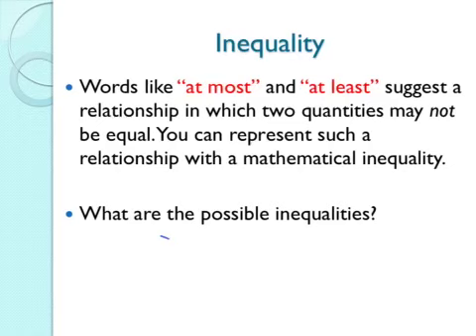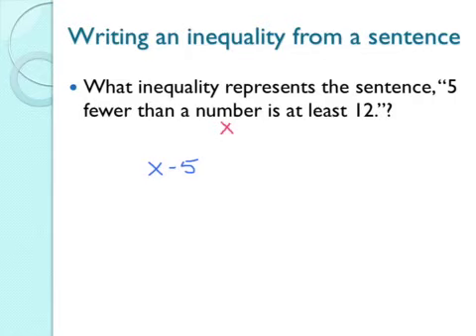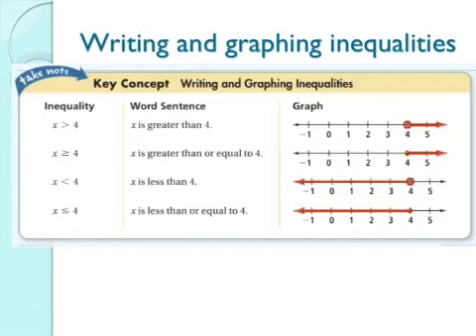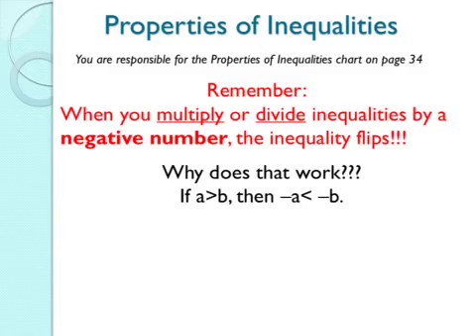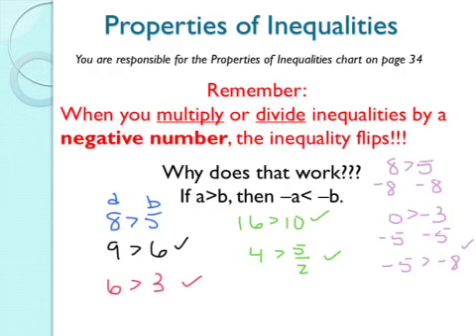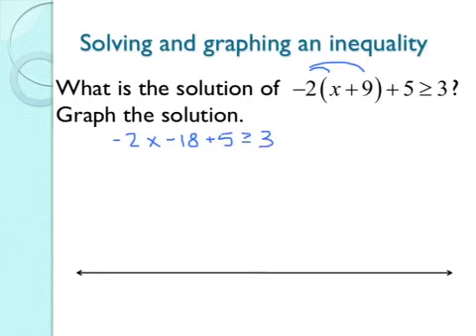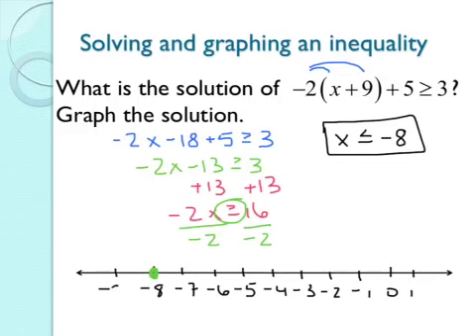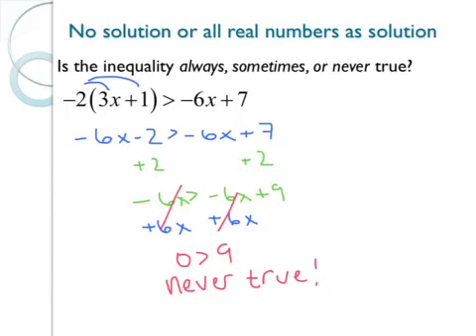4Alg2H 1-5 Solving Inequalities part 1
4Alg2H 1-5 Solving Inequalities part 1